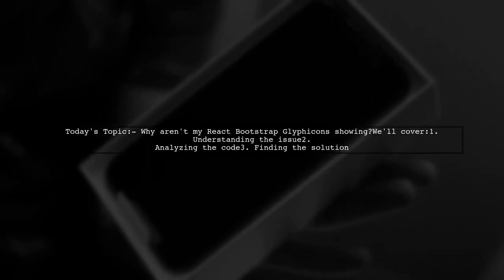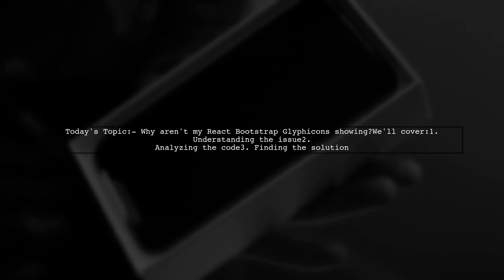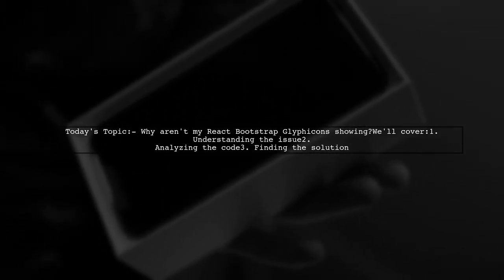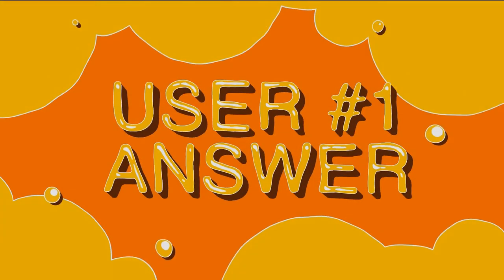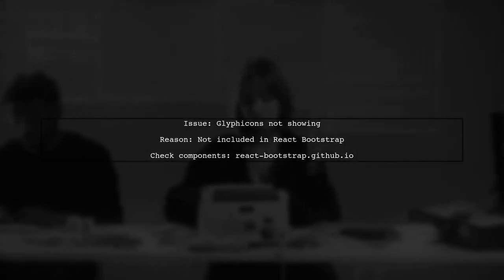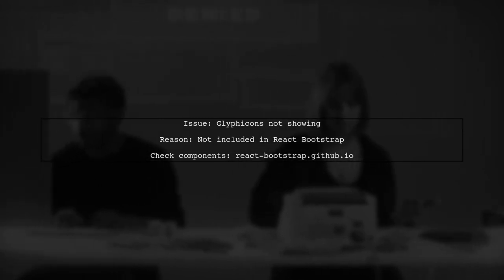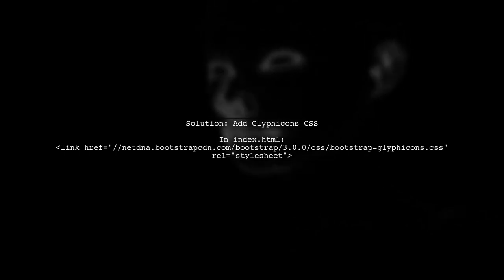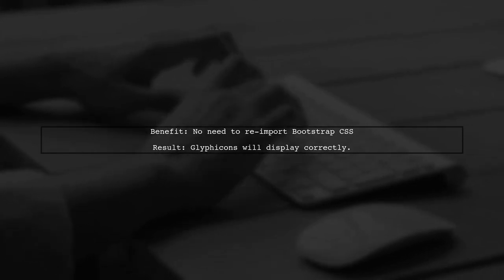Fixing React Bootstrap Glyphicons Not Showing: Common Issues & Solutions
In this video, we dive into a common issue faced by developers using React Bootstrap: the infamous missing Glyphicons. If you've ever encountered problems with these icons not displaying as expected, you're not alone. We'll explore the typical reasons behind this issue and provide you with practical solutions to get your Glyphicons back on track, ensuring your project looks polished and professional. Join us as we troubleshoot and fix these pesky icon problems!

Today's Topic: Fixing React Bootstrap Glyphicons Not Showing: Common Issues & Solutions

Related to